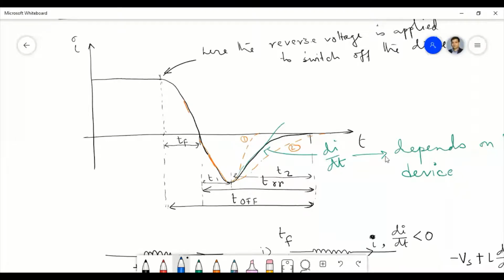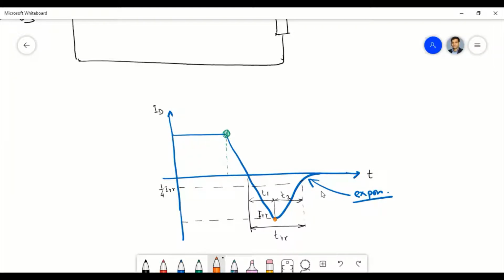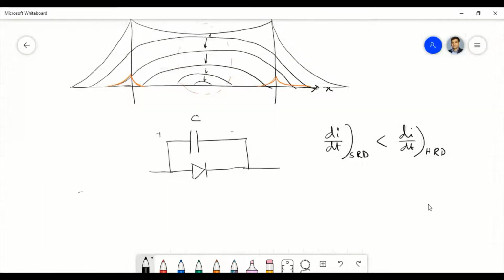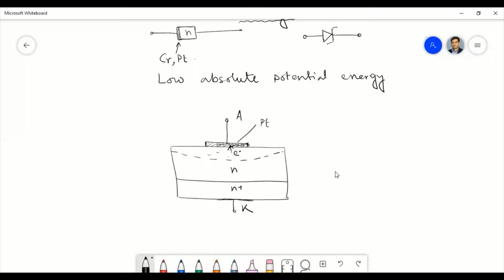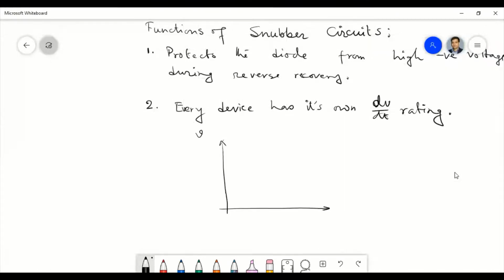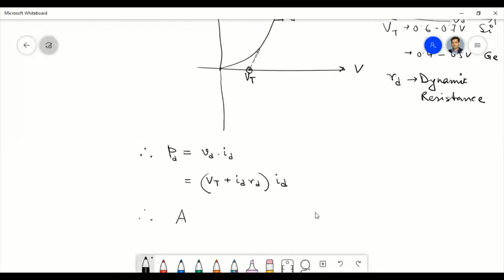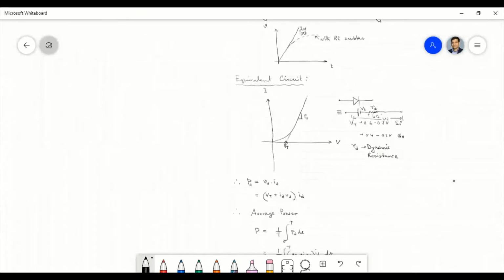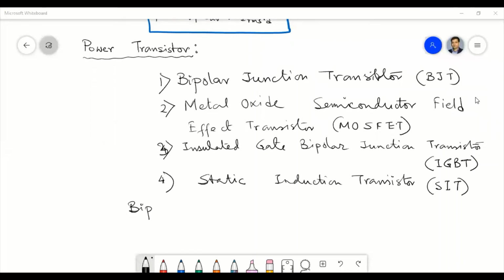Power Electronics Lecture IV